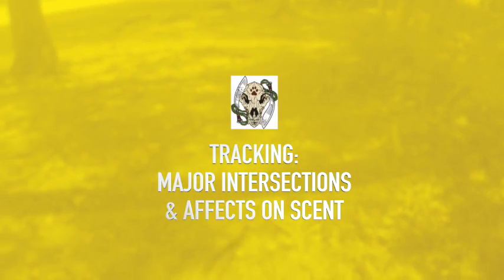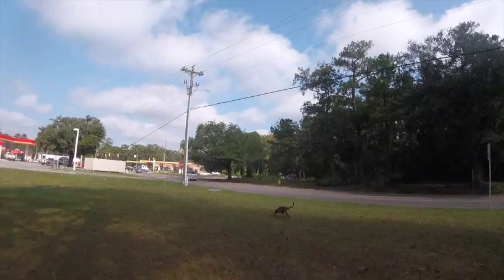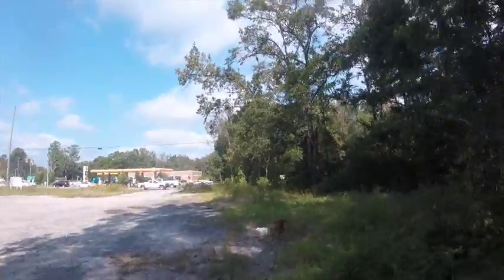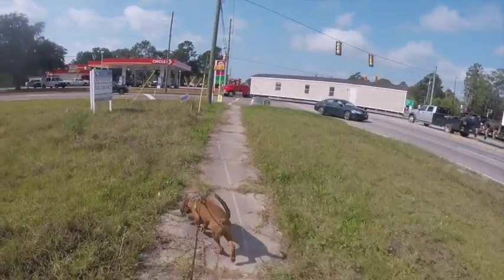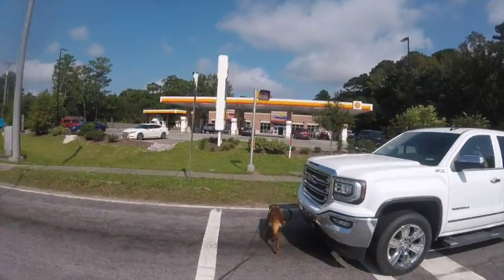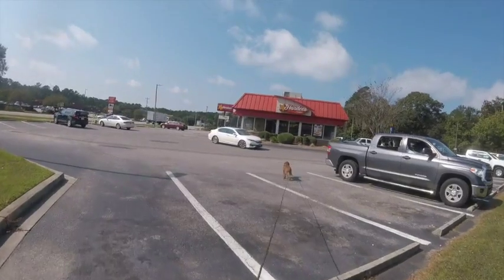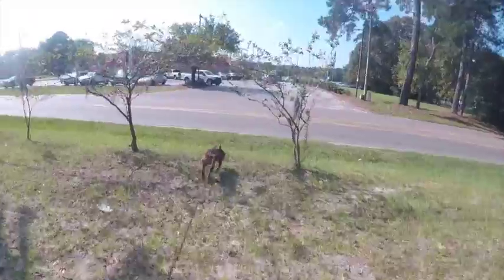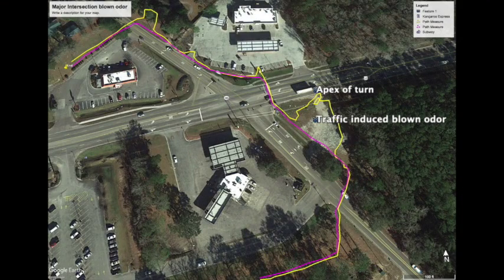Tracking: Affects on Scent in Major Intersections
Urban tracking for suspects is often hampered by major intersections and traffic. We often lose subjects because we do not fully understand the effect that wind blown odor plays in these locations.